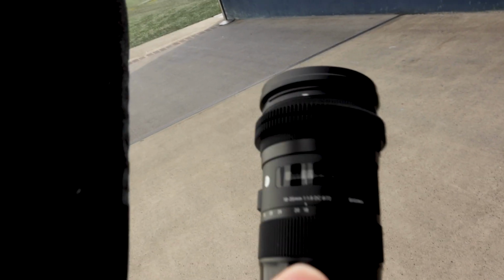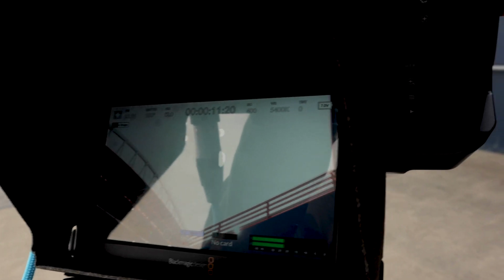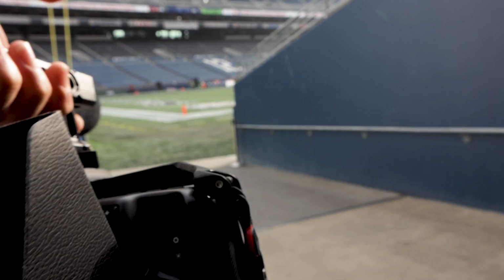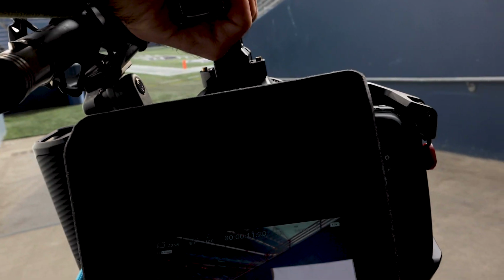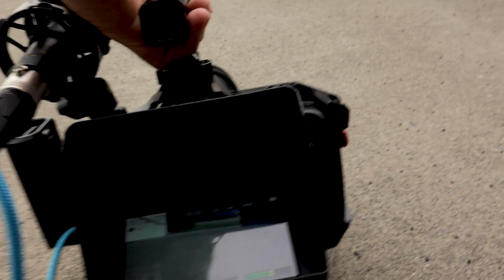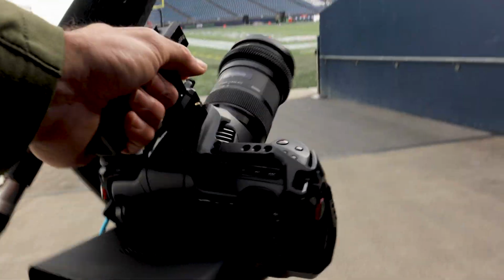I Filmed an NFL Game on the BlackMagic 6K Pro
It's Week 11 and I'm using my Black Magic Pocket 6K Pro for an NFL Game. I've used the regular 6K before but the built in ND Filters are a game changer. I loved the look of the Black Magic Pocket 6K pro even in 1080 footage and would recommend for anyone shooting sports video!

My Setup
Small Rig Cage
Sun Hood
Mini XLR Cord
All in One Solution
Sigma 18-35

MY GEAR
Canon EOS M6 Mark ii (Vlogging)
Black Magic Pocket 6K Pro (Production)
Black Magic Pocket 4K (Production)
Rode Wireless Go II
Rode Smart Lav Mic
Smart Lav Adapter (To plug into camera)
Elgato Key Light
Elgato Key Light Air